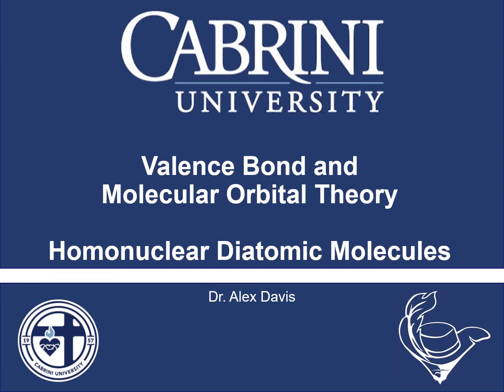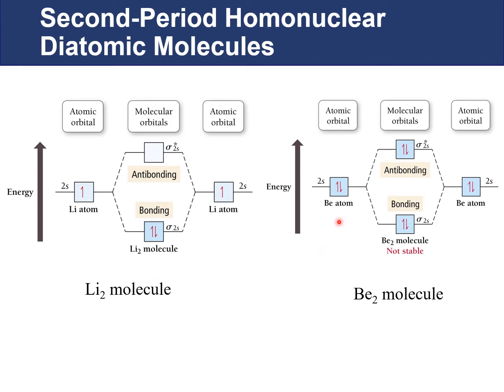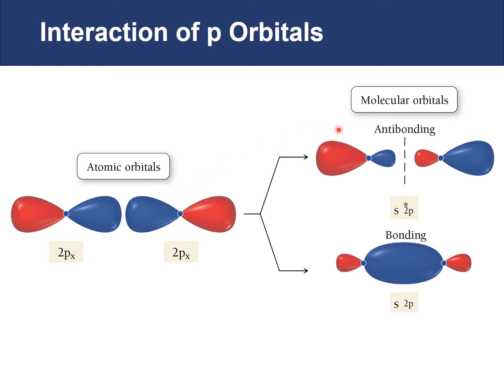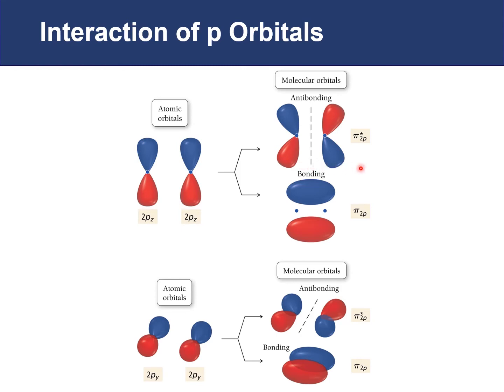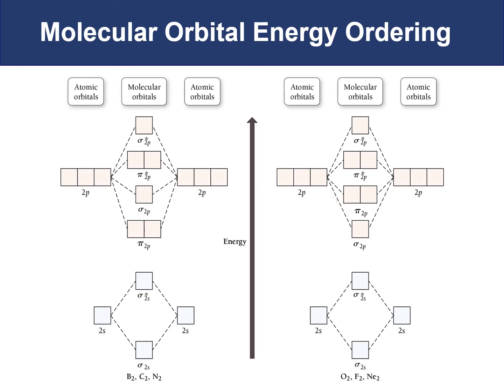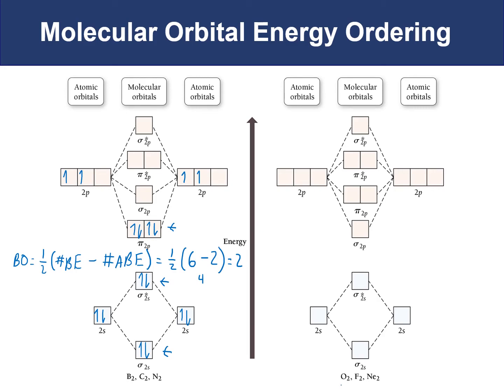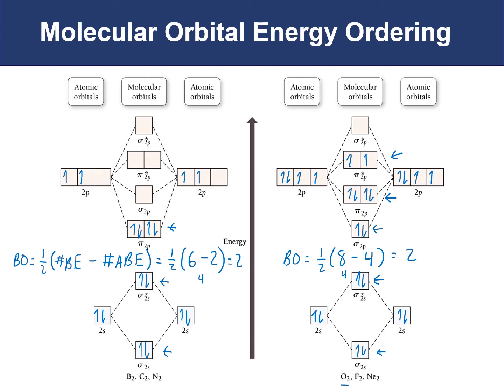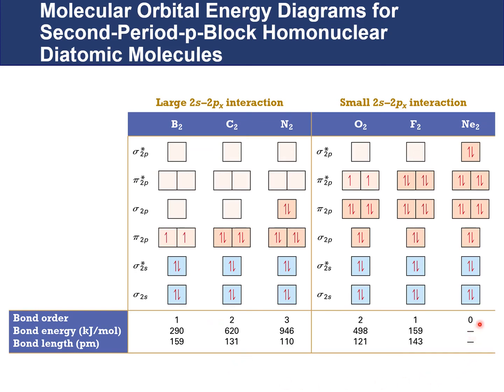Molecular Orbital Theory 11: Homonuclear Diatomic Molecules